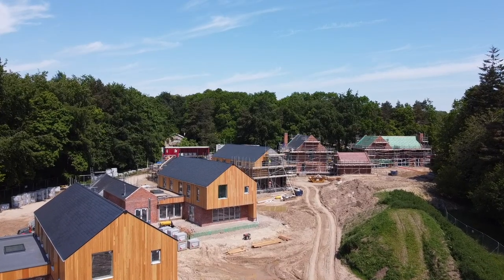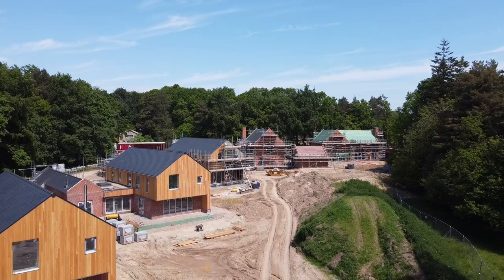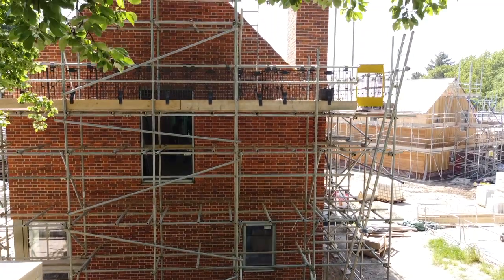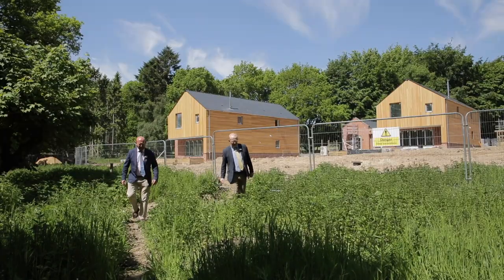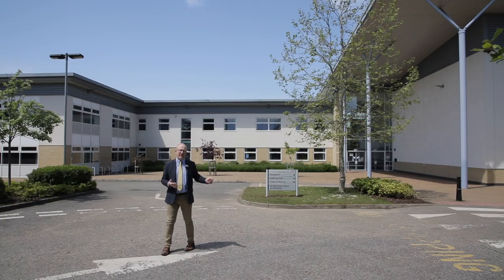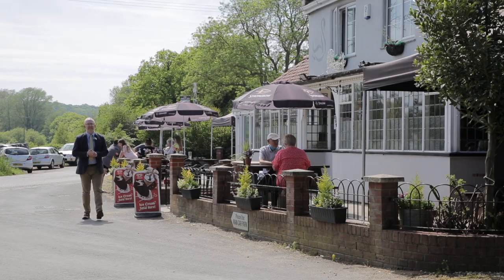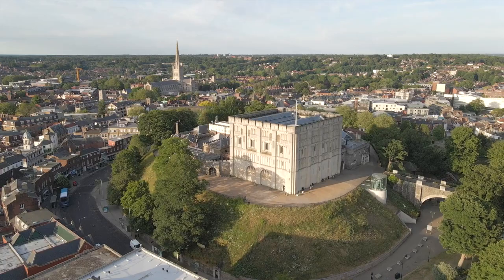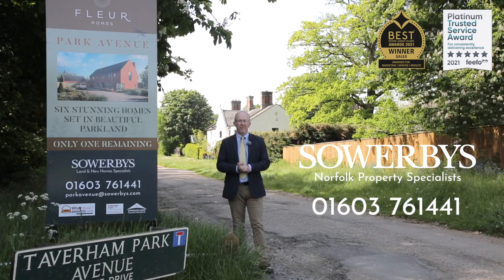Last plot remaining at Park Avenue, Taverham